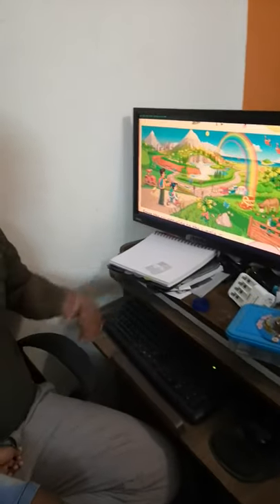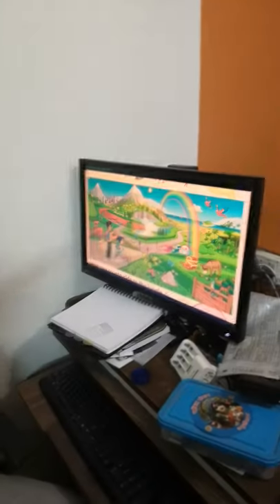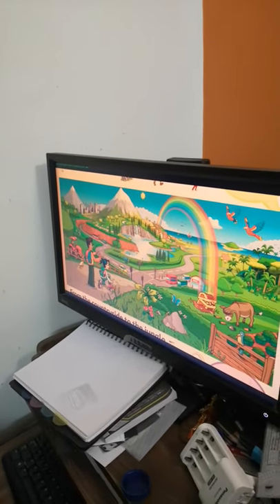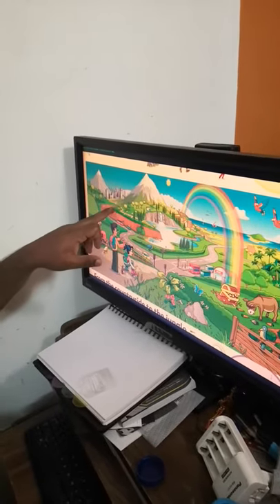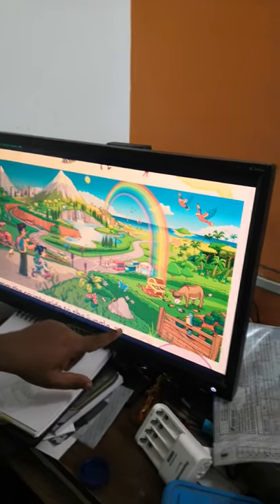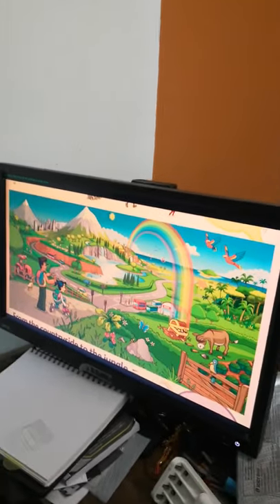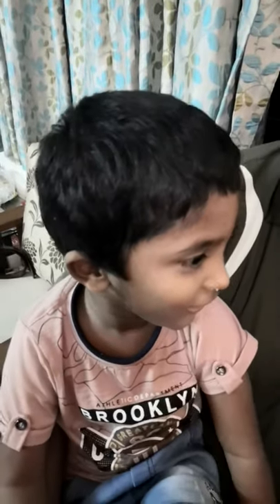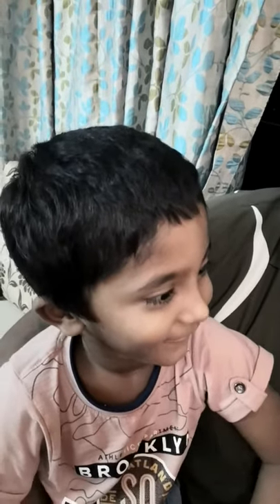Darshil's Picture talk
First Video of Darshil. Its about the picture talk assignment given to him.